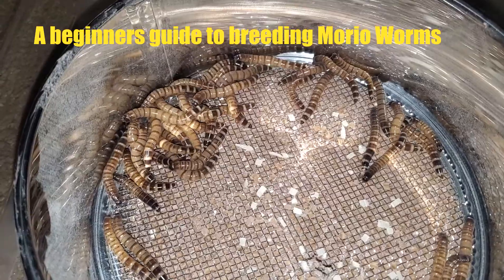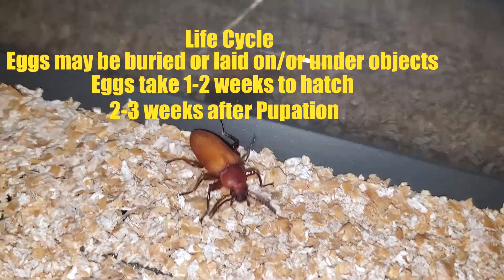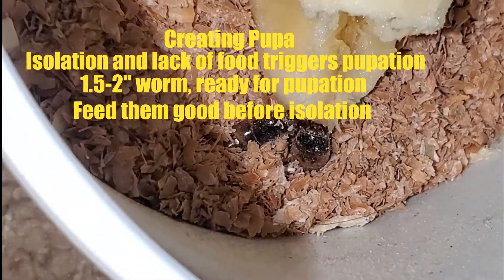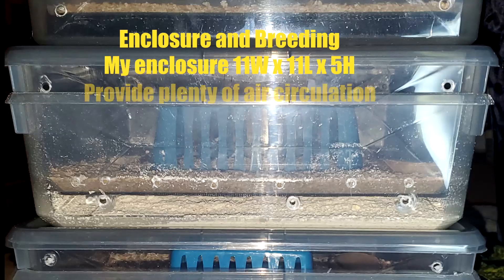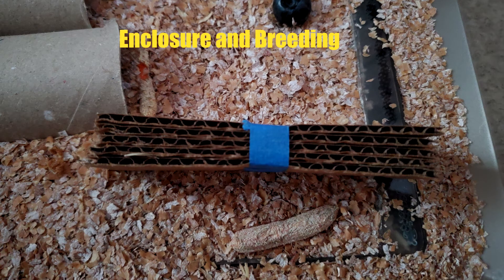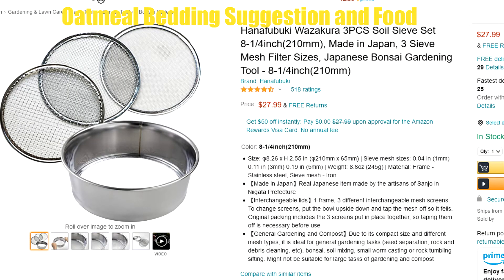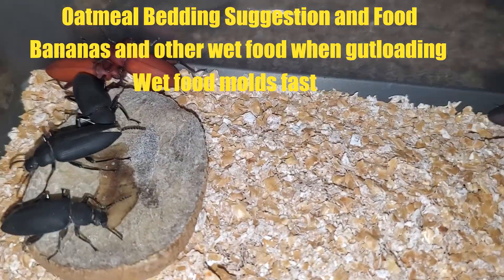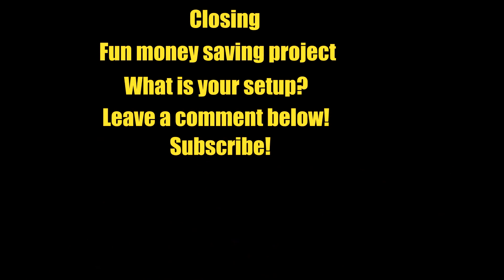Start your own Superworm Colony - How to breed Superworms Easy - Superworm Farm - Zophobas morio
0:00 Intro
0:20 Life Cycle
1:06 Pupa
1:46 Enclosure
2:18 Breeding
3:15 Bedding/Substrate
3:40 Moisture and Food
4:28 Closing

How to breed Superworms Easy - Zophobas morio

Breeding Superworms made easy

Superworm breeding setup

Breed superworms setup

DIY Breeding Zophobas Morio Farm 2021

Transcript
In order to force the super worms to pupate, we need to get them into isolation and into the dark. Choose the largest super worms you have, recommended to be at least 1.5-2" in length, and fat. You want to provide the superworms something nutritious before attempting to get them to pupate. I typically use a chunk of banana a few days before so they have plenty of moisture. I place them into small glass jars so I can see them without disturbing them. It can take a week or so before it curls into a C shape, it will begin to pupate within the next week or so. Once in its pupa form, another 2-3 weeks, it will transform into a beetle. Place the beetle with its brethren and make sure it has access to moisture.

You can use a number of different enclosures. I personally use a 11x11x5 storage bin that I cut the bottom out of and replaced with a screen, I then place that bin into another bin to help with egg collection. It makes a 2 tier bin that has enough space in the bottom for bedding and air circulation. I place some paper towel rolls that I cut in half for hides. I drilled holes in the lid, and 2 holes near the top on all sides, and allowing the bins to be further stacked and retain enough airflow to not suffocate the beetles. Breeding them is the simplest part. Your beetles need to have been beetles for about 2 weeks. You just need males and females. I suggest having more females than males to increase your superworm egg production. I find it difficult to sex them, however, this image may help you. Female beetles will lay eggs in a variety of places. You can exploit this by stacking cardboard together, and taping it in the middle. I found out about this from the channel @Tungs TV. Link to his channel and video in the descript. It was a very helpful trick and I am eager to give it a try. Female beetles may also lay eggs under hides, food, or anything else that is in the enclosure. superworms farm So be careful when removing things, as they may have eggs on them.
Breeding Superworms
I grind old fashion oats with a magic bullet to make it finer. It makes sorting your super worms out much easier. It does not seem to have a negative impact on the larve.  I bought this shifter on amazon. It has 3 mesh sizes, and allows me to easily sort and harvest my super worms. The worms will eat the substrate they are pled in, but you also need to provide them with moisture. If you are not careful, you can grow mold in your bins and that is not good. If you do, remove the pieces of food and the surrounding substrate. superworm breeding. I normally use potato slices and baby carrots for additional food and moisture. My worms and beetles typically consume the entire piece. Try to scatter it in the bin so as many worms and beetles as possible have access to the resource.
Superworms

Info:
sifter

How to Breed SuperWorms - Zophobas Morio mating - Superworm Beetles Mating - Grow your own superworms

superworm farm

superworm eggs

Start You Own Superworm Colony!

Superworm Breeding Colony